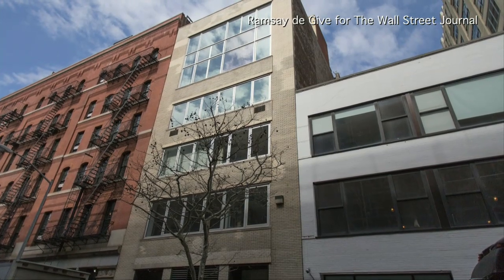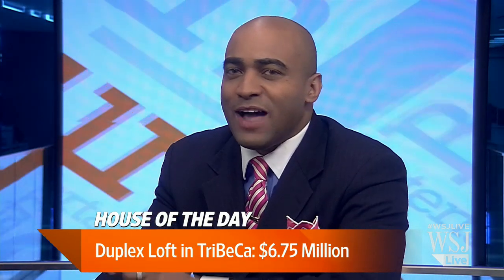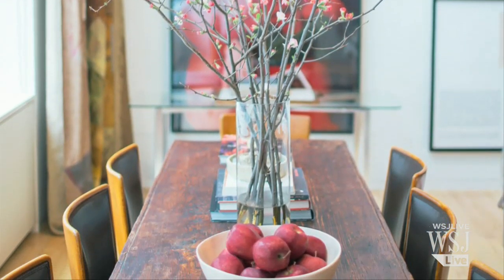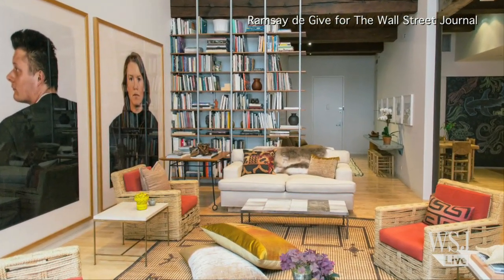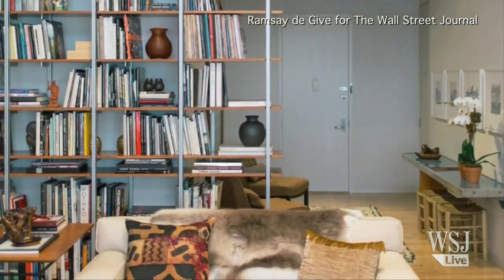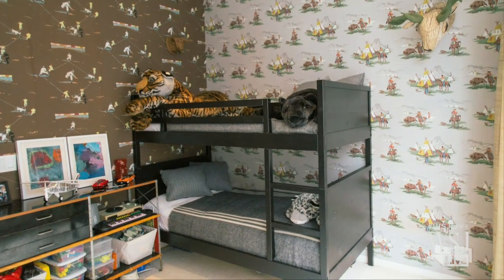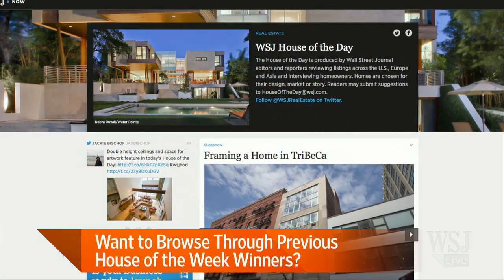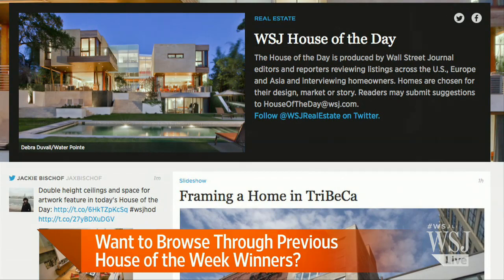WSJ House of the Day: $6.75M Duplex Loft in TriBeCa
A new $6.75 million TriBeCa listing is perfect for photography lovers: the two-bedroom duplex has plenty of space to showcase the owner's photography collection, and comes with a garage and studio equipped with a darkroom. Jackie Bischof has details. Photo: Ramsay de Give for The Wall Street Journal.